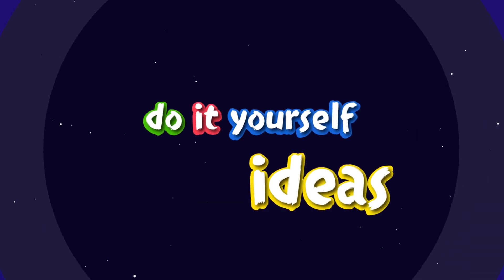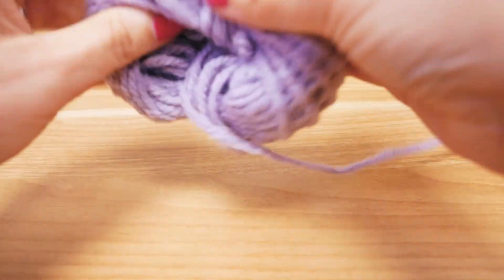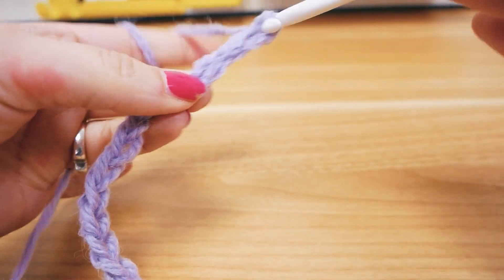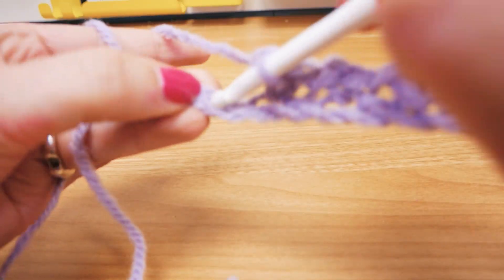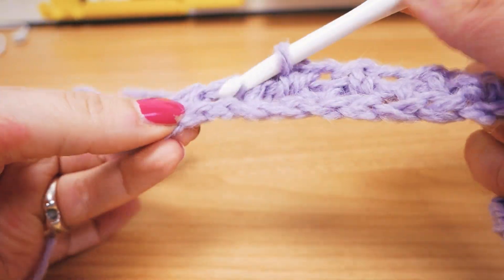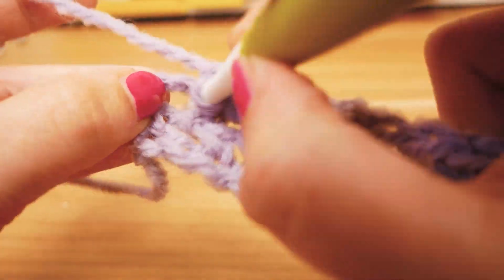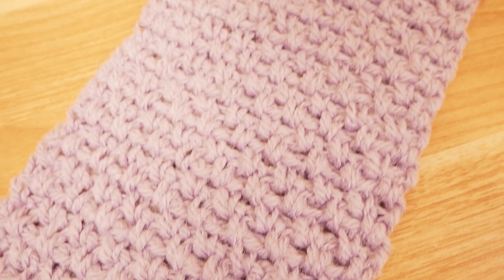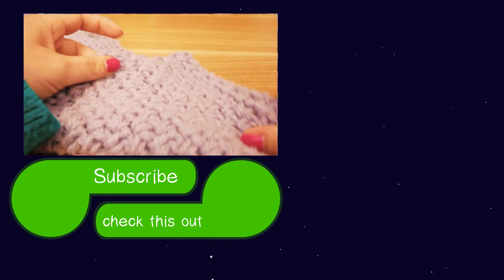Cuddly Scarf out of Alpaca Wool | Easy Pattern in Just Singles and Chains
26876